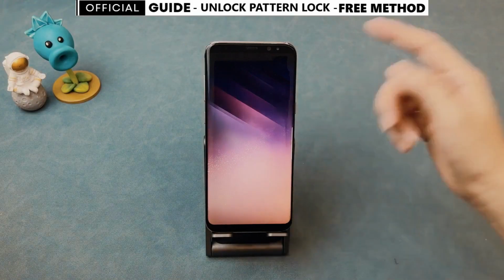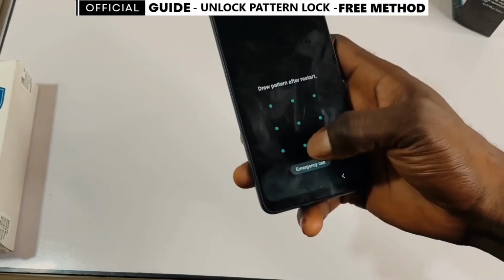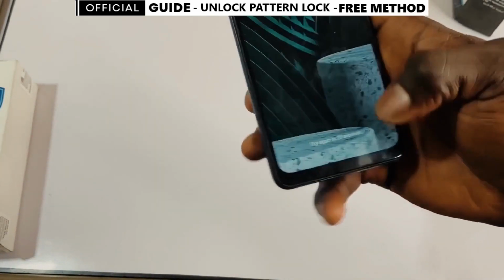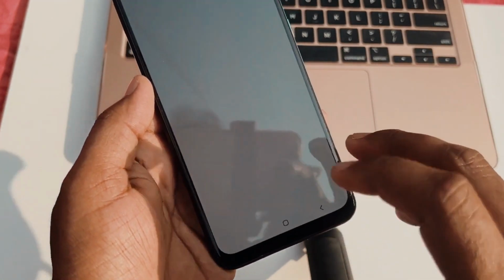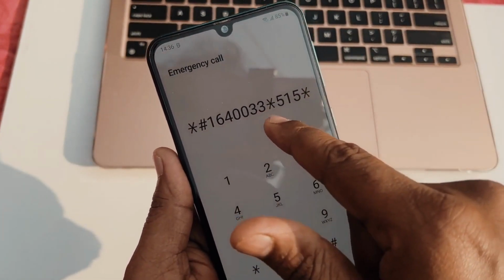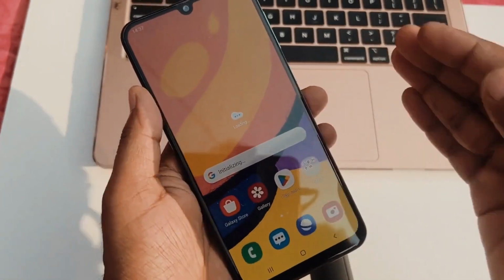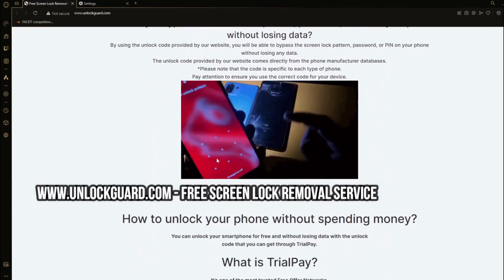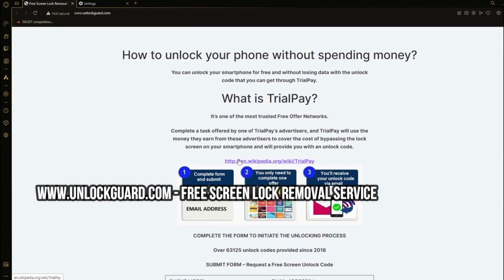Pattern Remove Samsung Galaxy A04s Unlock Password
Unlock the hidden potential of your Samsung Galaxy A04s with this easy-to-follow video tutorial! In just a few simple steps, discover how to remove pattern and unlock your device quickly and effortlessly. Say goodbye to pesky password obstacles and regain full control of your smartphone. Whether you've forgotten your pattern or just want to change it, this video has got you covered! Join the millions of Galaxy users who have benefited from this game-changing trick. Don't miss out on this invaluable knowledge - watch now and unlock the unlimited possibilities of your Samsung Galaxy A04s!